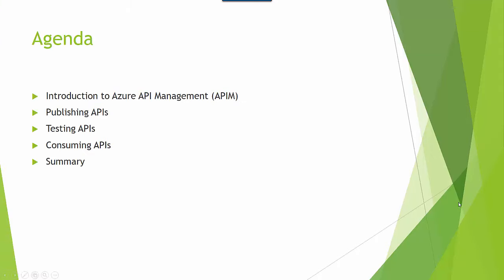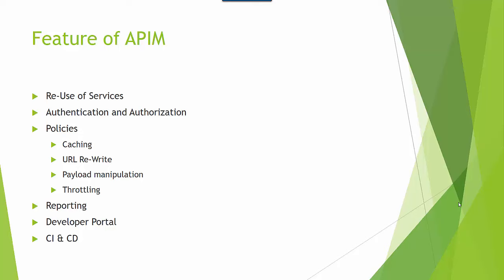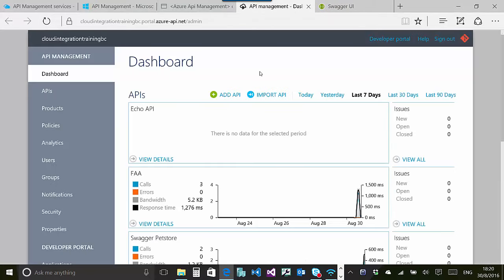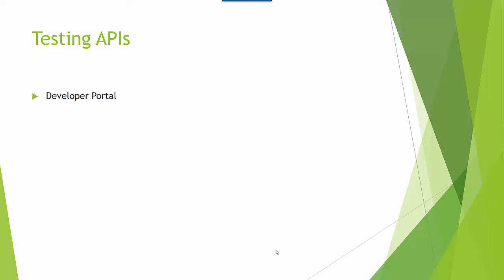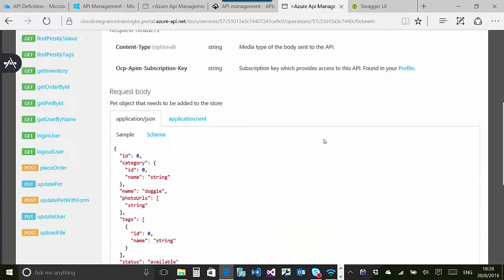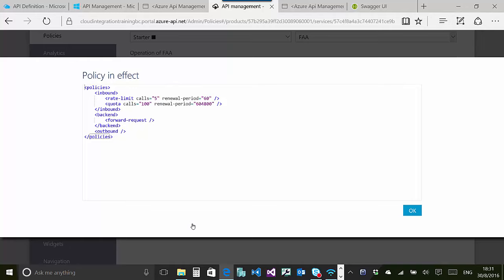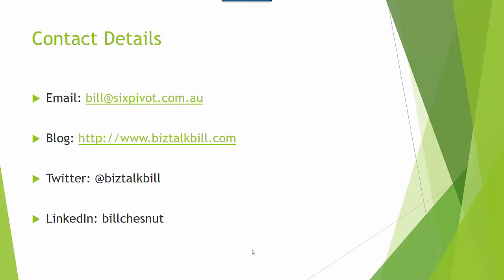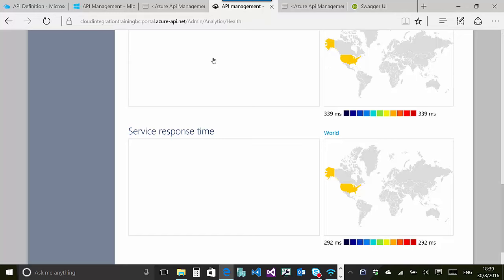Melbourne Alt Net Azure API Management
My Azure API Management Talk from the 30/8/2016 Melbourne Alt.Net meeting